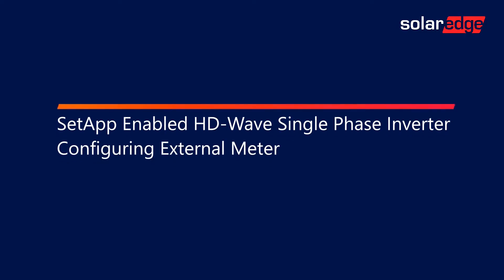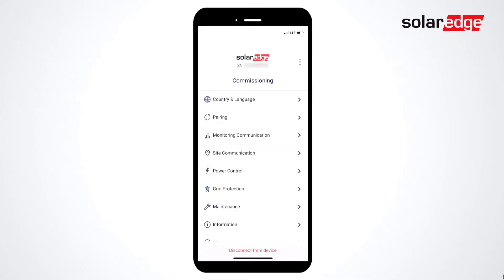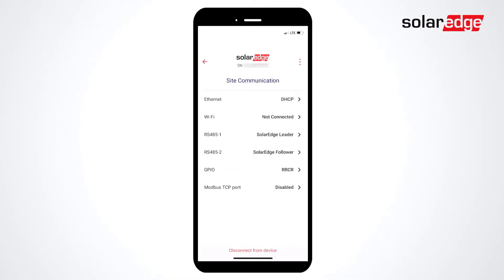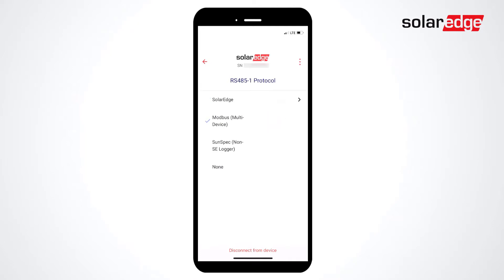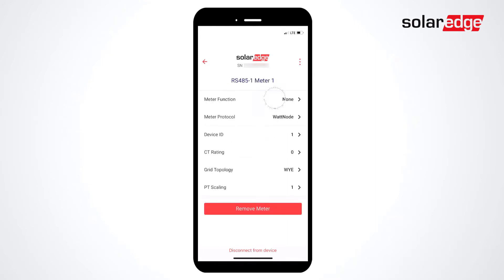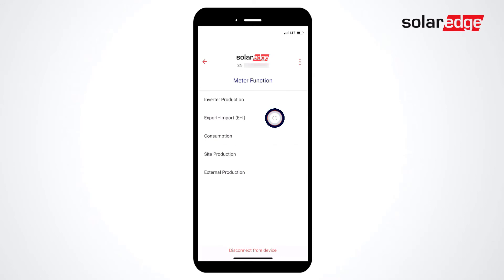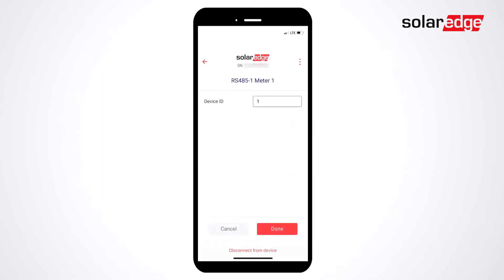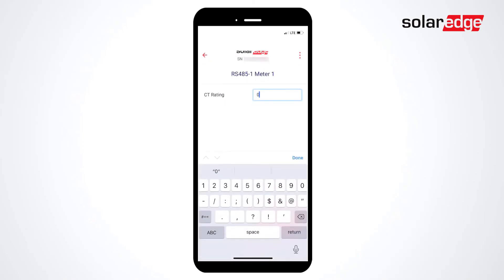SetApp Enabled HD-Wave Single Phase Inverter Configuring External Meter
This video will guide you through how to configure an external meter to a SolarEdge SetApp Enabled HD-Wave Single Phase Inverter.